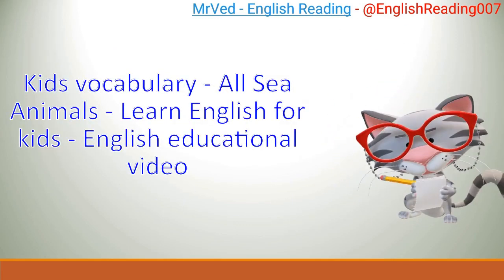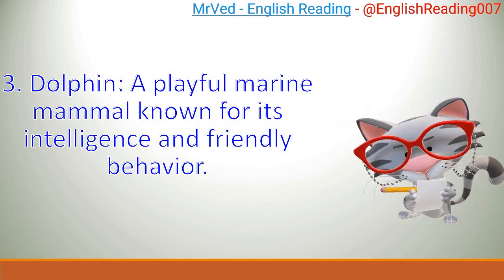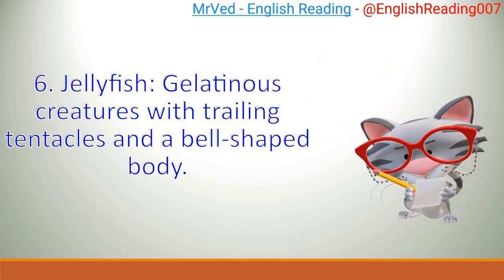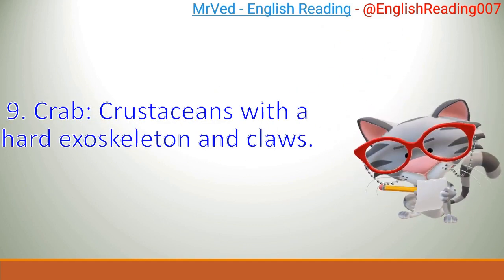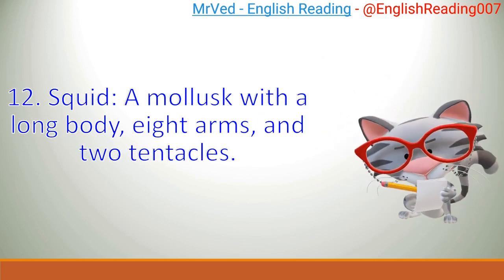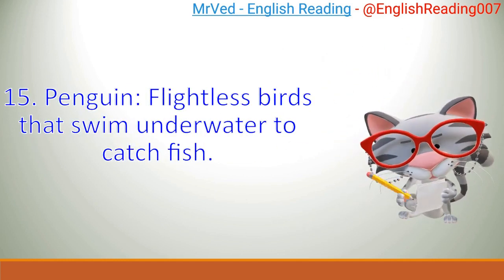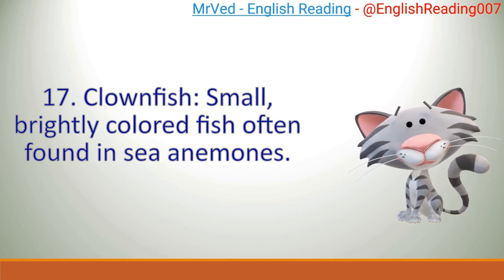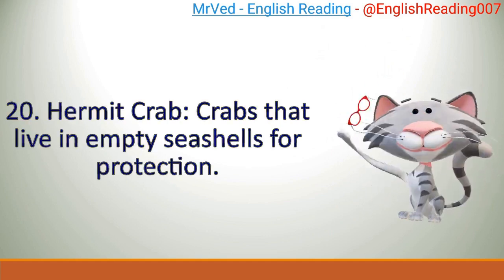Kids vocabulary - All Sea Animals - Learn English for kids - English educational video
keyword-
3 LETTER WORDS reading
Sentences
Alphabets
Reading practice for kids
Phonics
Sight Words
Spelling words
Reading comprehension
Reading for grade 1
Kids reading
English reading
Grammar
Science
Math